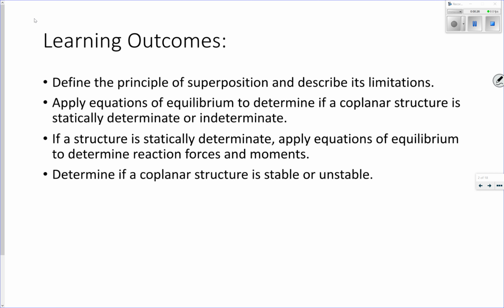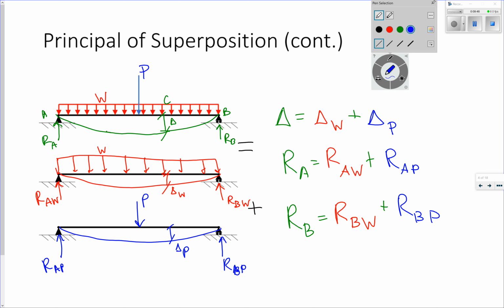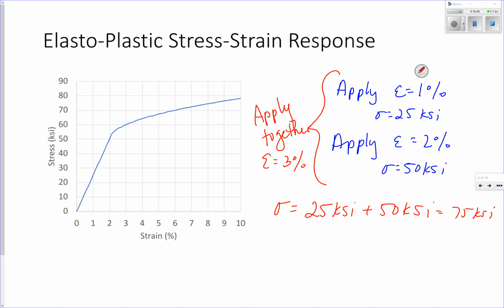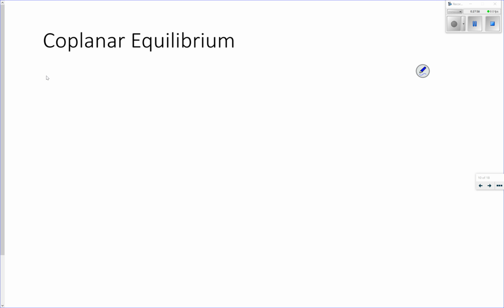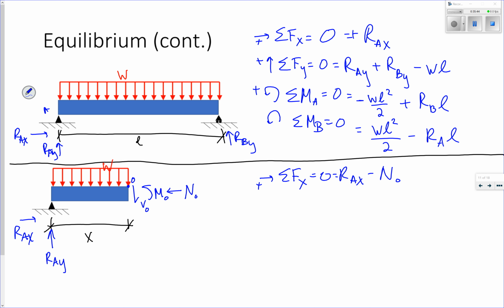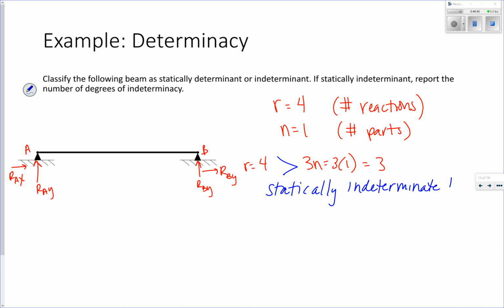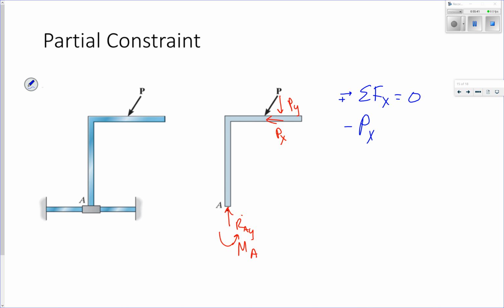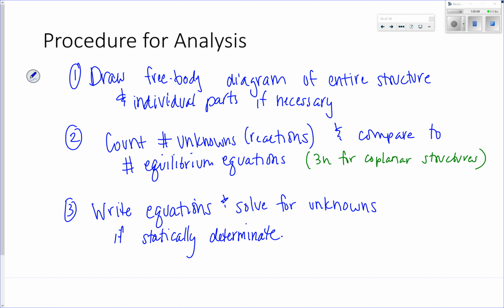UALR CNMG 3312 Lecture3 Laws Governing Structural Analysis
This lecture focuses on the rules and laws that govern structural analysis including superposition, equations of equilibrium, determinacy, and stability.